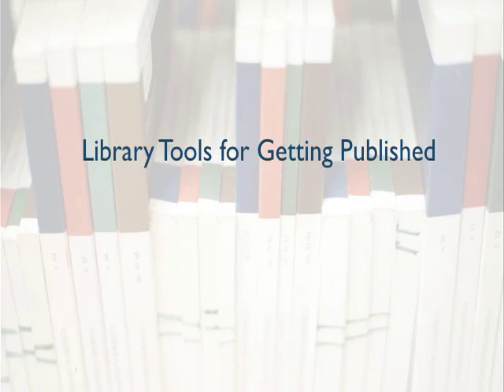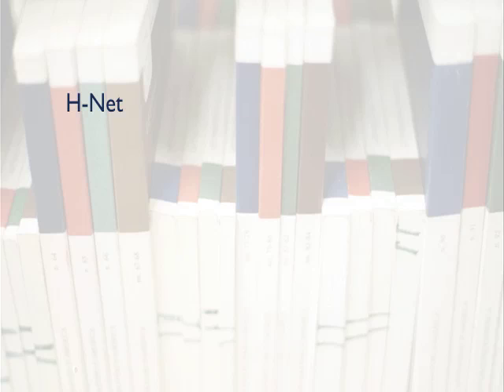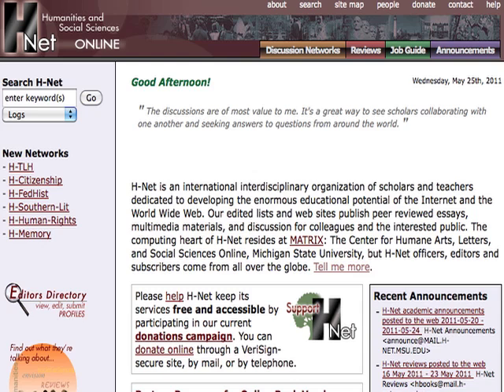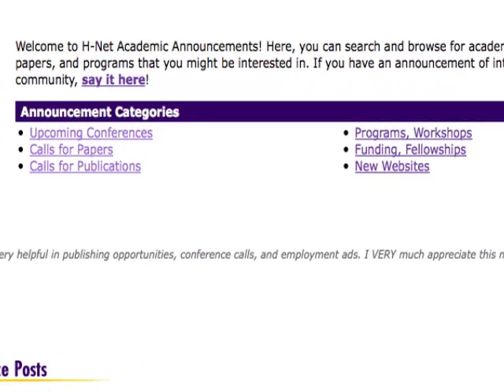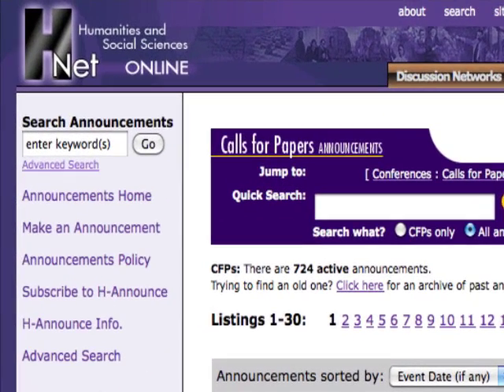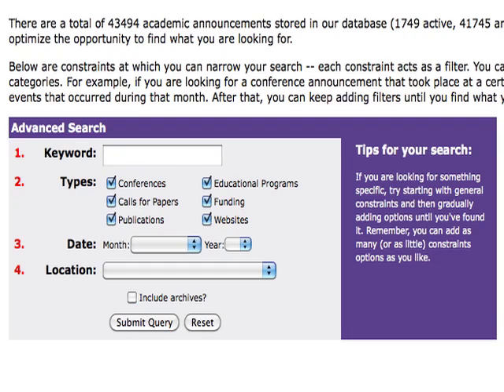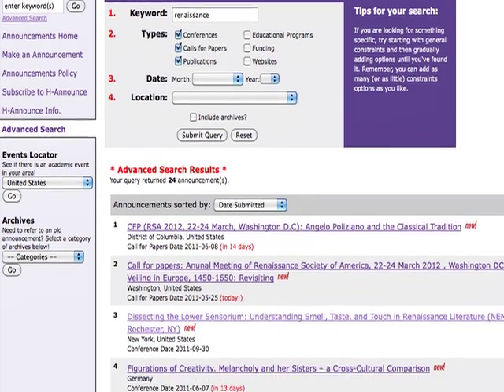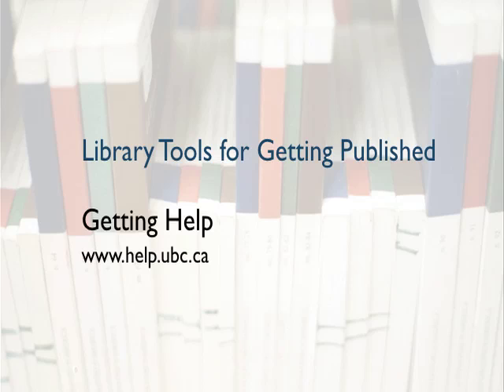Library Tools for Getting Published: H-Net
This is a video tutorial on using H-Net, a website which contains arts, humanities and social sciences announcements for conferences, calls for papers and publications, and funding opportunities.

Opening and closing photo from Flickr contributor The.Firebottle